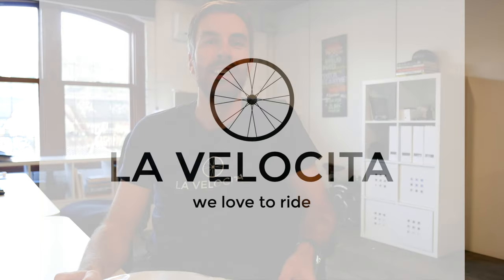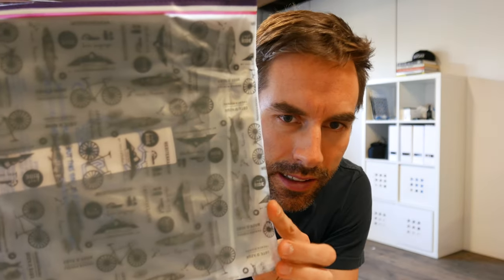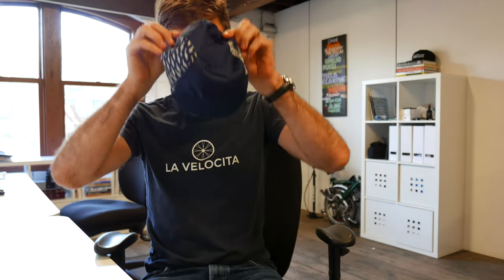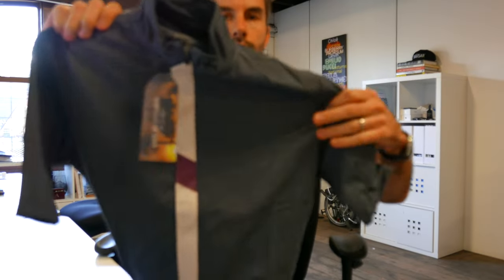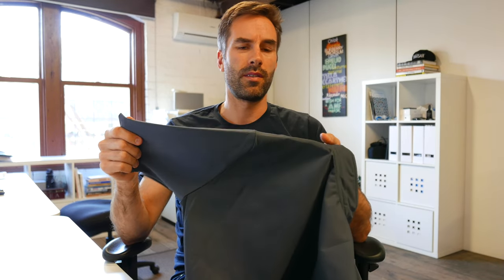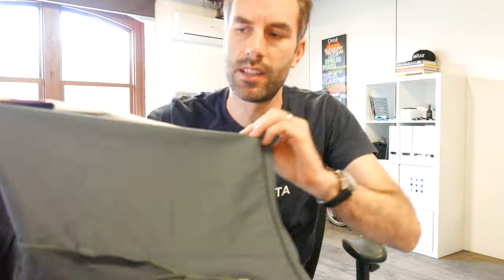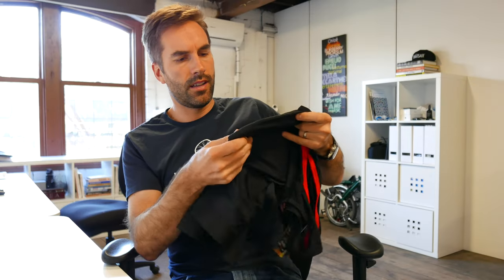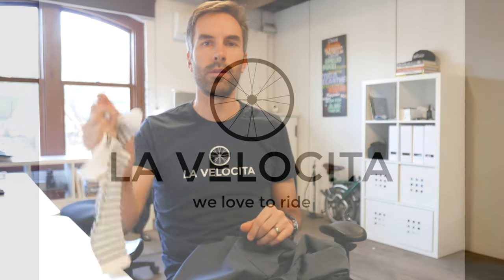Cafe du Cycliste Kit Unboxing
La Velocita unboxes kit from the team at Cafe du Cycliste. This premium brand feels the real deal at first look.

Thanks to Cafe du Cyclists for sending us the kit... and to be clear, this is not a paid review.

Camera - Panasonic Lumix LX100 in 4K

Shot - 23 May 2017